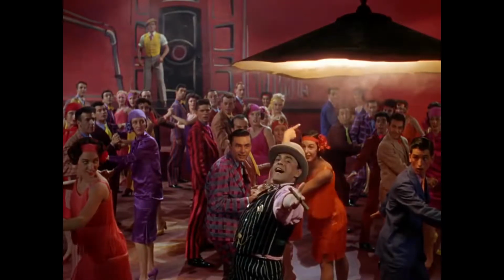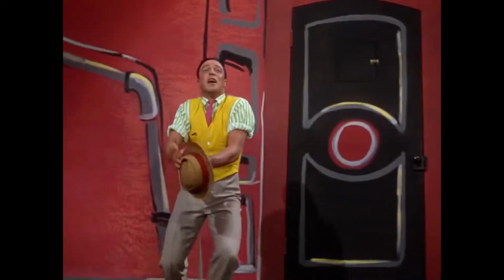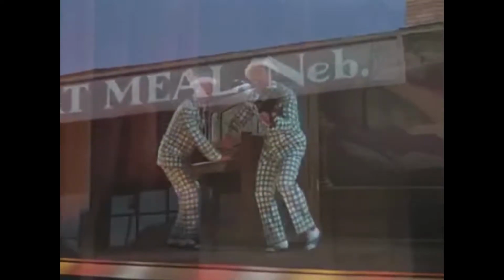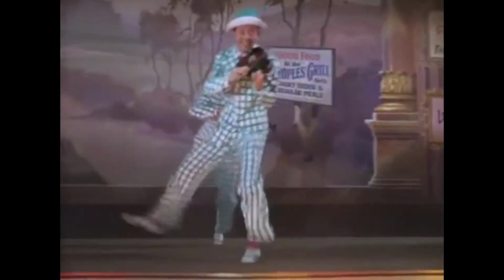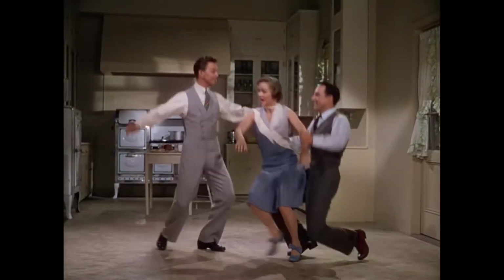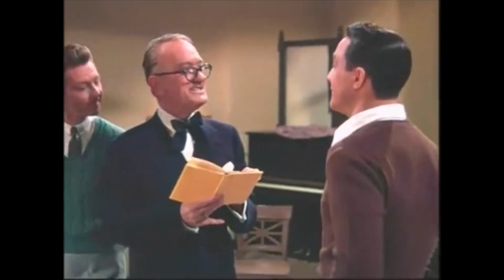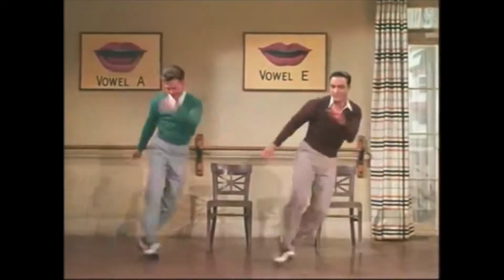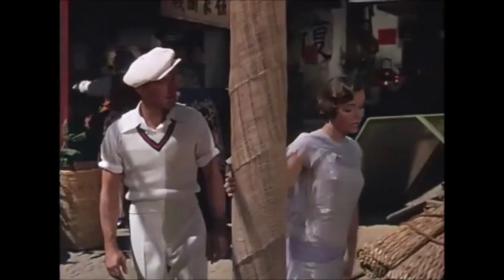Long Takes in Singin' in the Rain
Long takes are a special film technique used by directors to create suspense, action, or a sense of awe from the impressive camerawork and production. However, 1950's movie musicals like Singin' in the Rain use the long take to draw similarities to theater productions.

This is a video essay I made for a class that features clips from:
Kill Bill (2003)
Children of Men (2006)
Singin' in the Rain (1952)
Battleship Potemkin (1925)
The Hunger Games (2012)